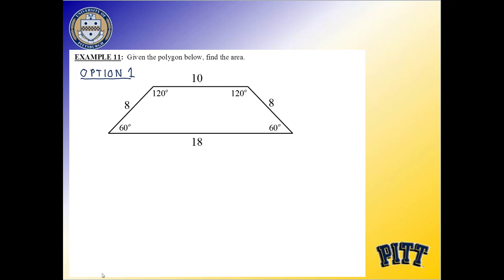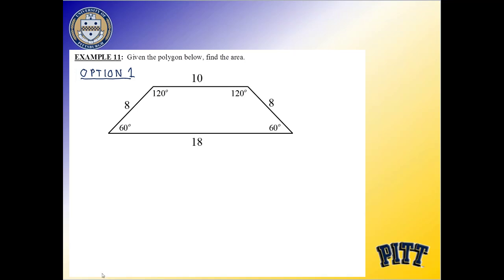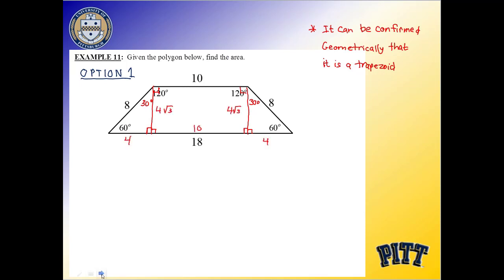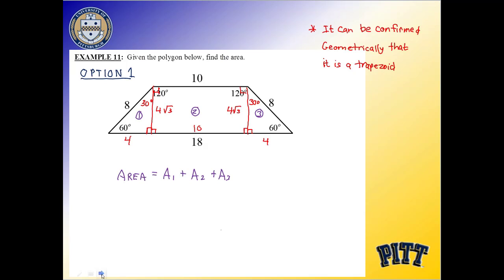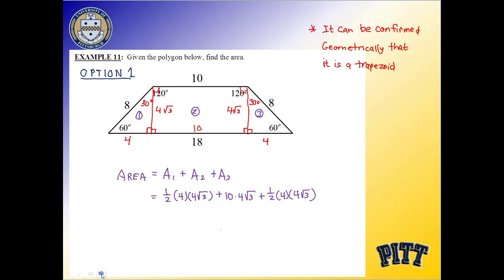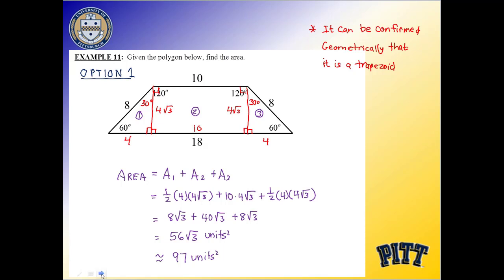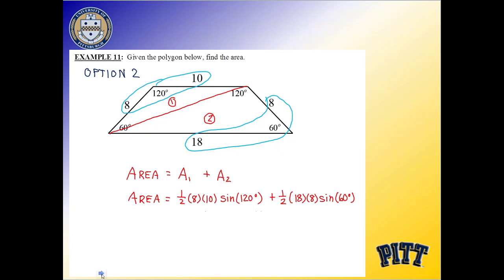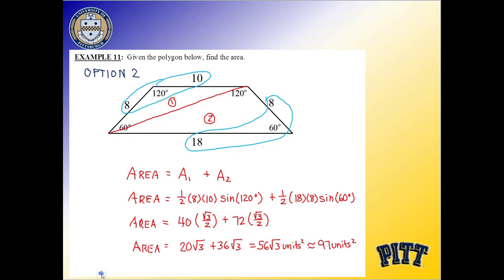Math 0200: Chapter 5, Example 11